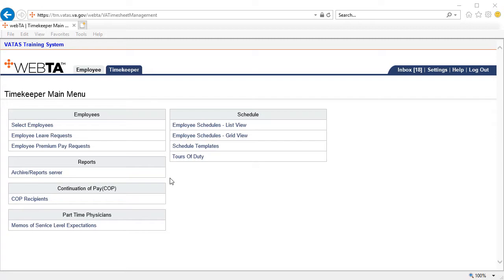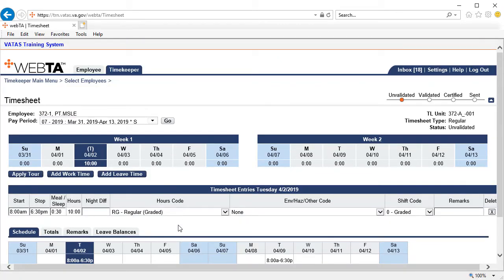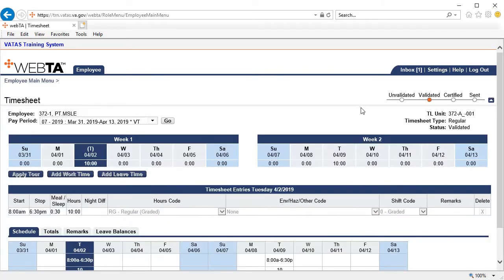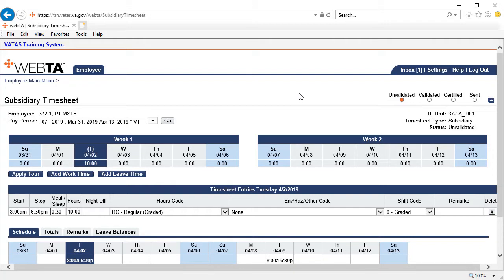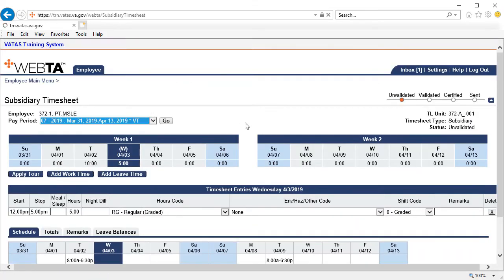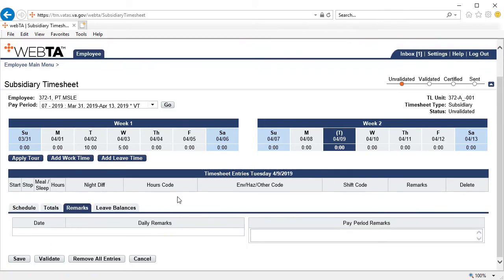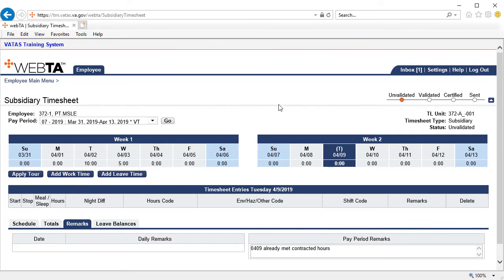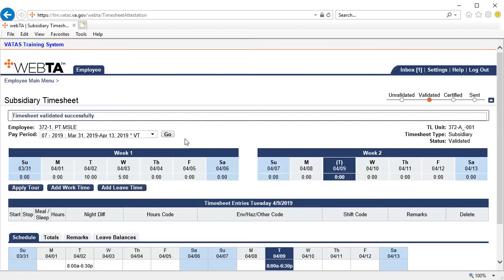MSLE VATAS Training Video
This video will demo how to submit a subsidiary timesheet as a Memo of Service Level Expectation employee.